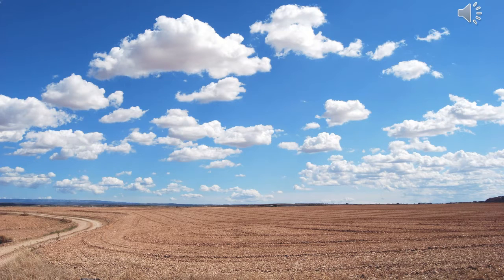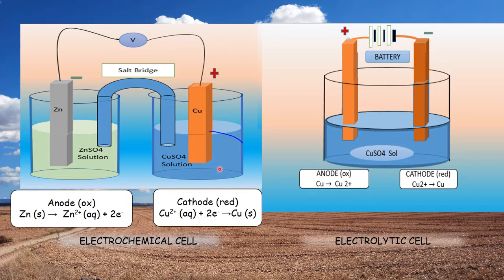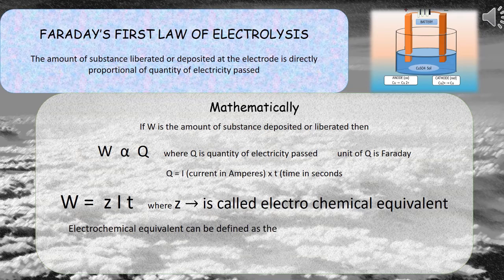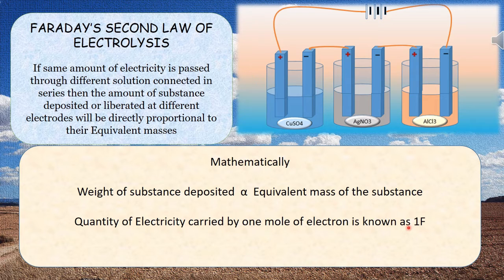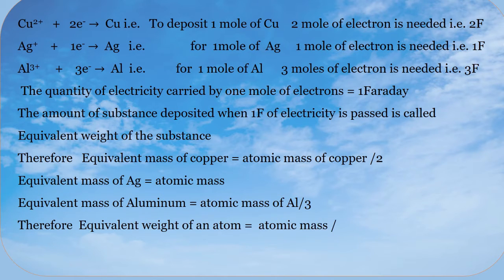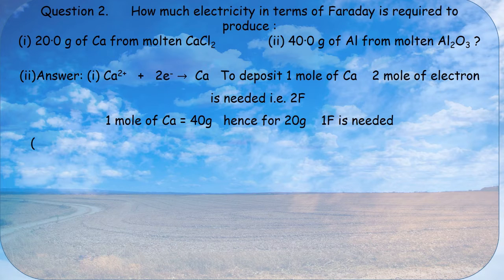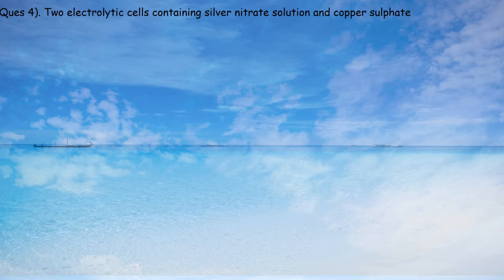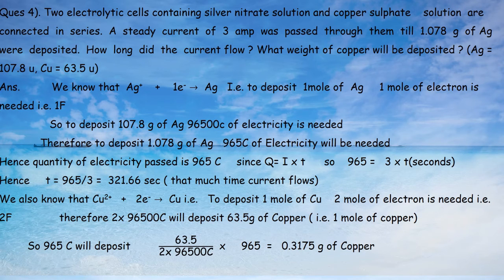ELECTROCHEMISTRY SESSION 6 CHAPTER 3 CHEMISTRY NCERT, CBSE ,STATE BOARD SYLLABUS ORIENTED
In this session we will discuss about

The difference between Galvanic cell and an electrolytic cell ,

Concept of Equivalent weight,
problems based on Faraday's Laws of electrolysis

thanks to pexels